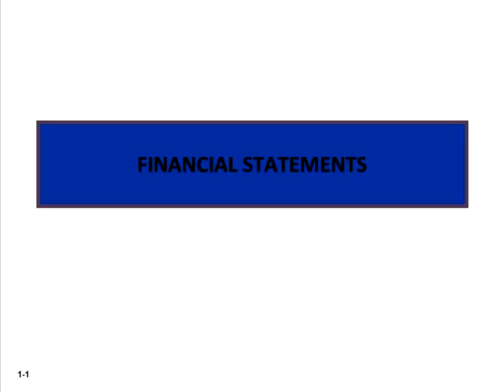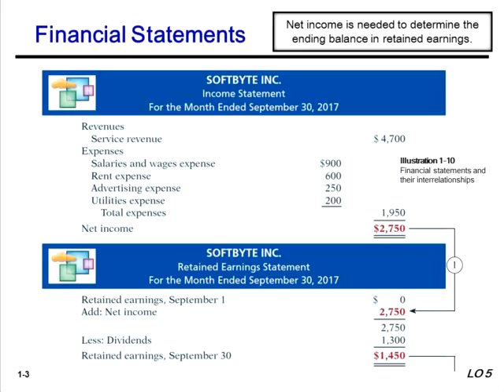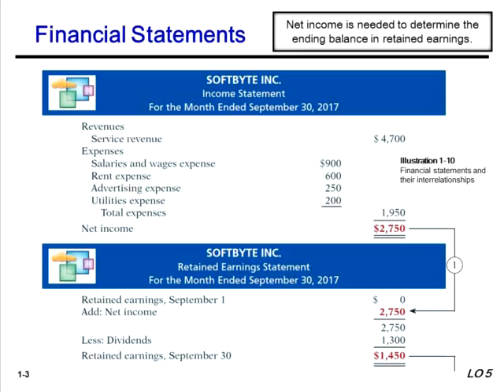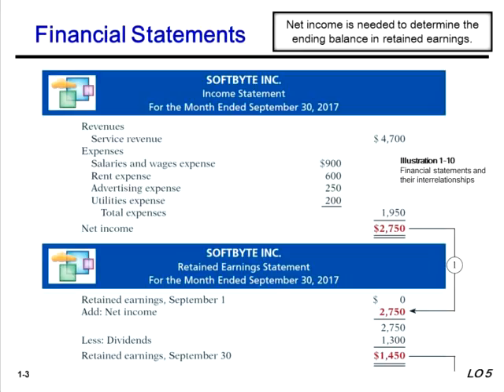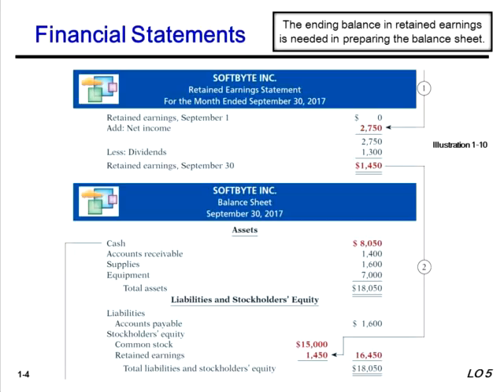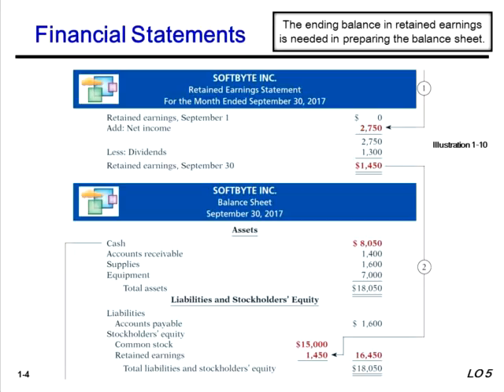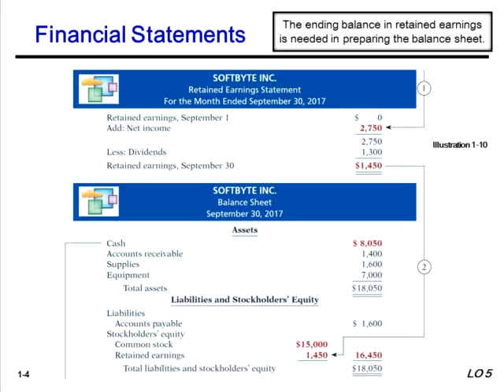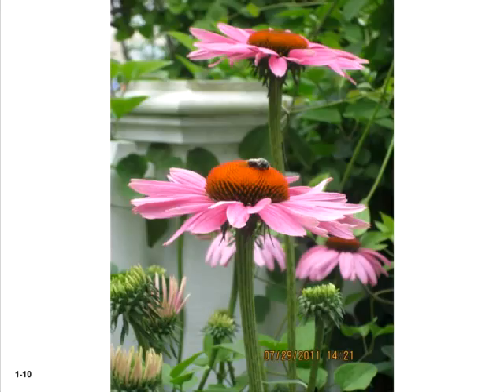Ch 1 Part 3 Financial Statements